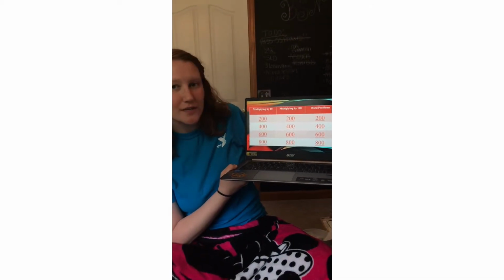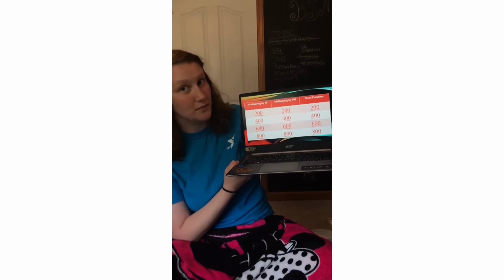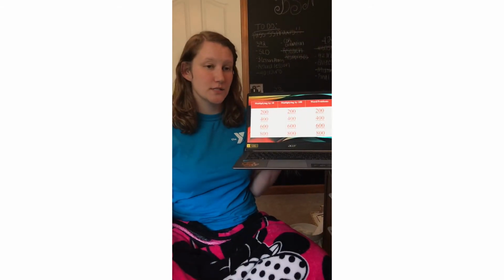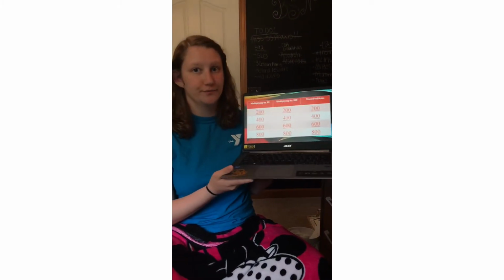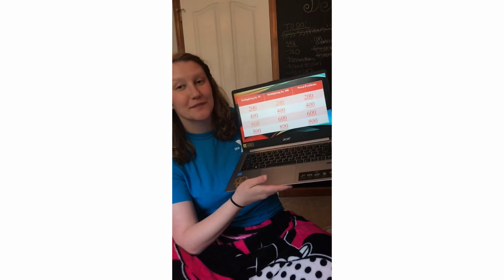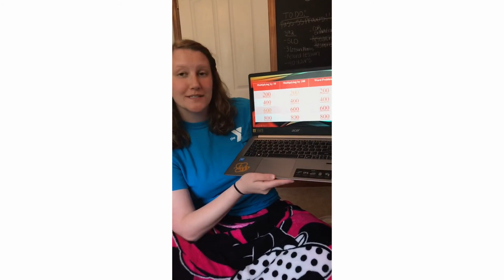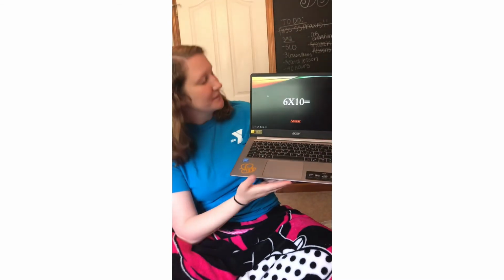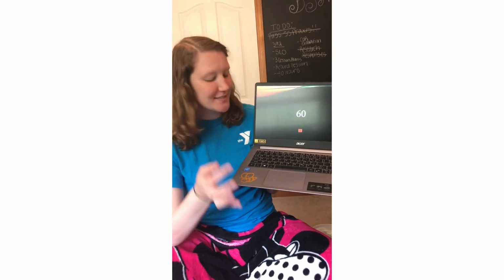Instructional Strategy #2: Jeopardy (Math)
Betty Suggs and BobbiJo Hearn